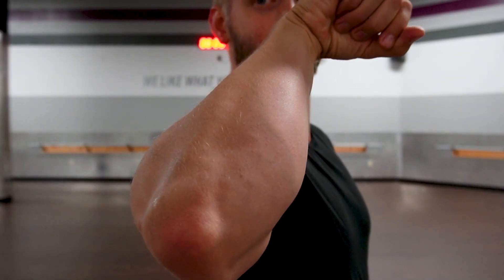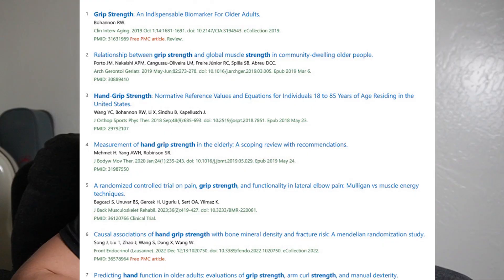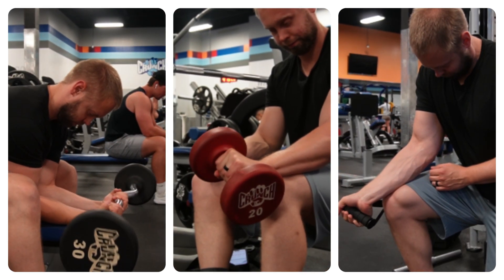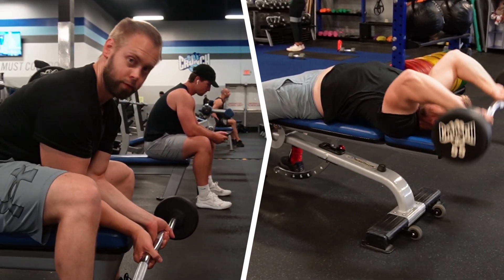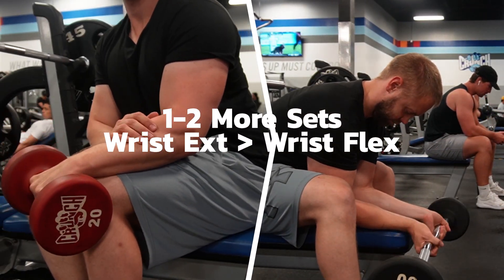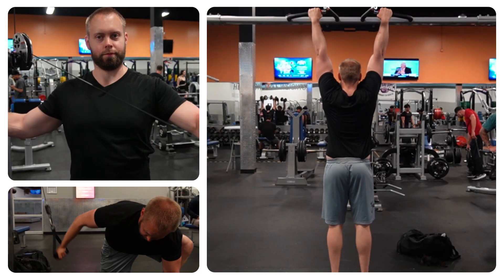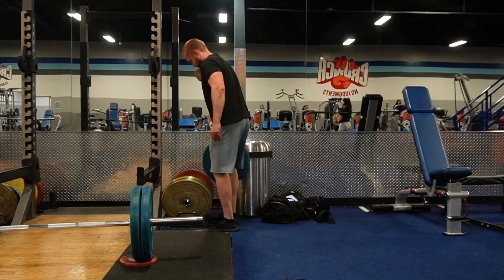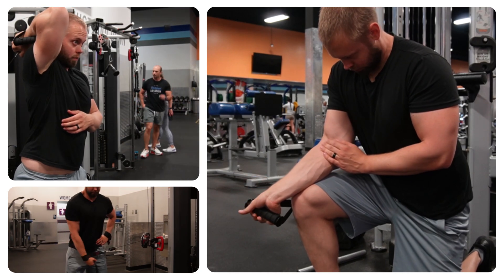The Best Exercises For Gnarly Forearms (Science-Based)